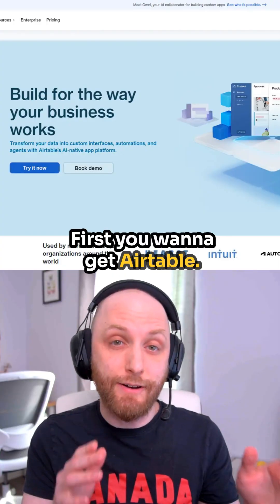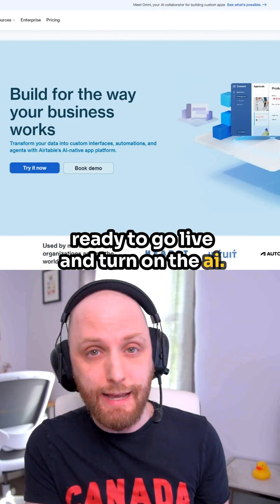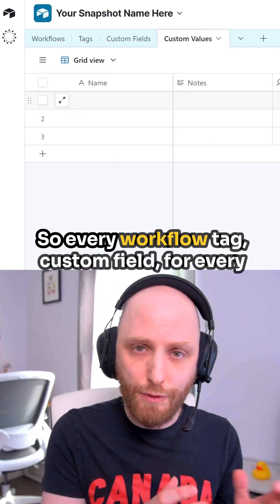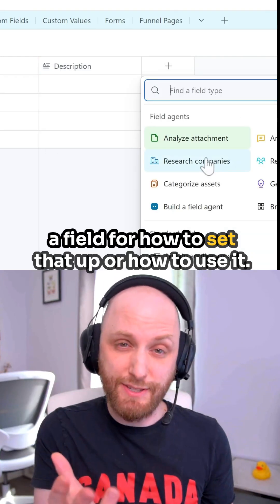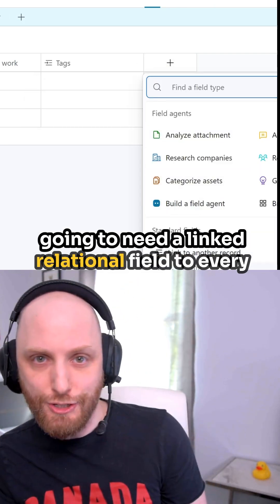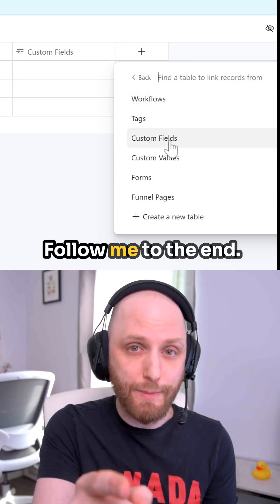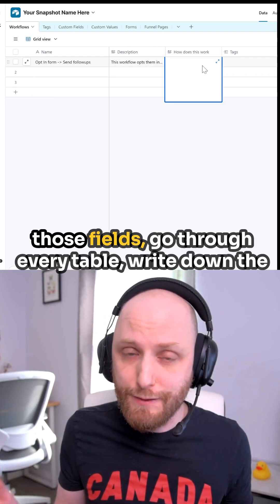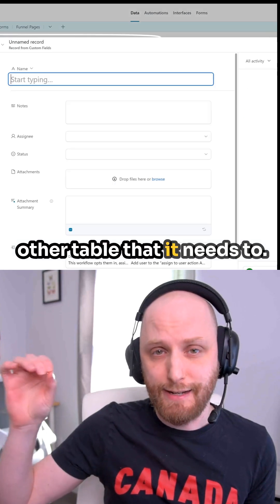AI Tech support for GHL - No code!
document your GHL snapshot in Airtable. Turn on AI, done.